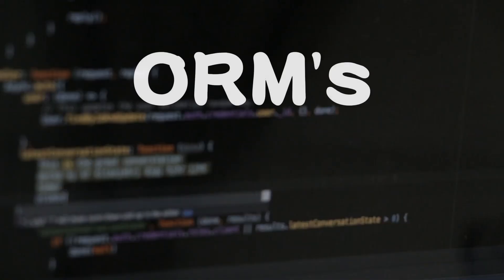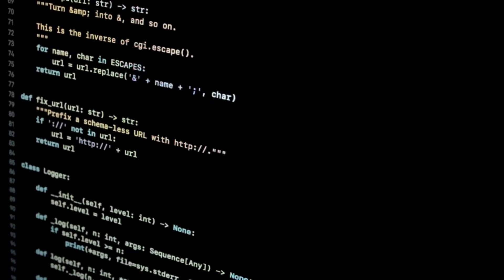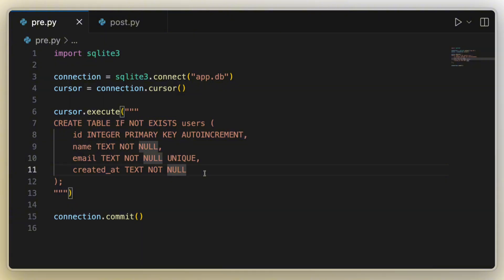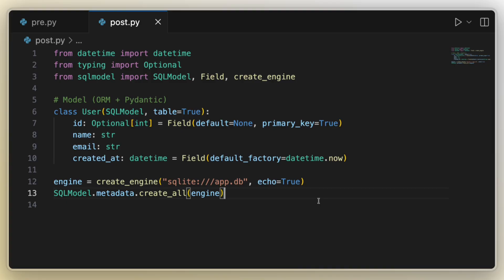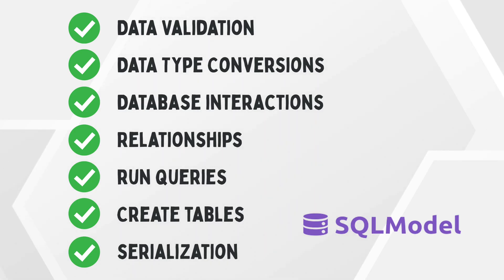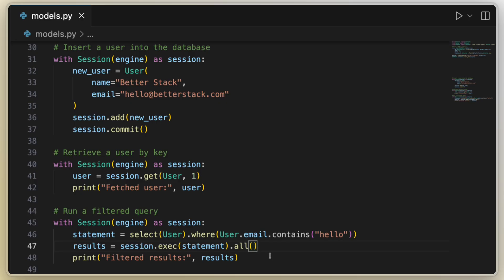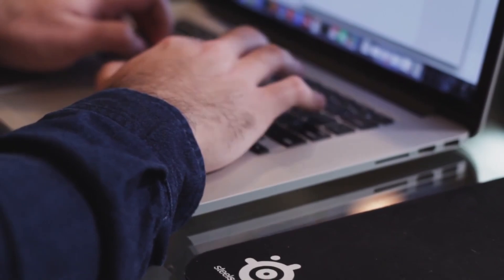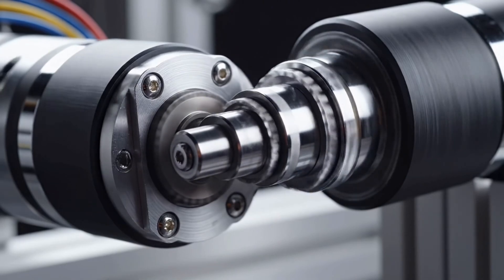SQL Used to Be Mandatory… But Not Anymore (Here’s the Shift)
In this video, we break down why Python devs don’t actually need to learn SQL anymore to build real-world apps, how SQLModel combines SQLAlchemy and Pydantic, and why this approach is becoming the new standard for FastAPI backends and scalable Python projects.

Learn why so many Python developers are no longer writing raw SQL and how modern ORMs like SQLModel are changing backend development.

📌 Chapters:
0:00 — Why Python Devs Aren’t Writing SQL Anymore
0:36 — Raw SQL vs ORM Code
1:36 — How ORMs Generate SQL Automatically
2:20 — How SQLModel Replaces Both ORM Models and Pydantic Schemas
2:45 — Insert, Update, and Query Without Writing SQL
3:40 — Why ORMs Are Becoming Standard in Modern Python Backends
4:16 — Do you still need to learn SQL?